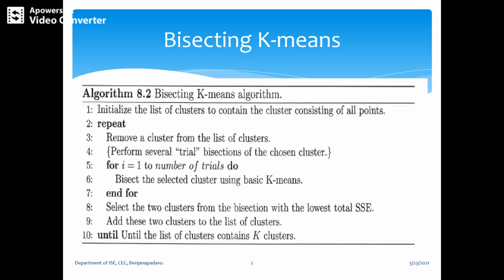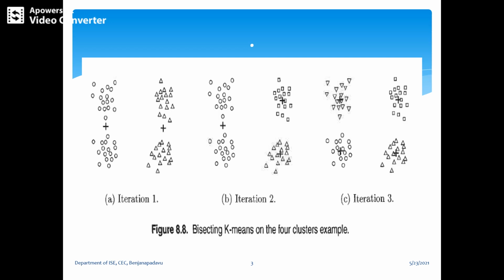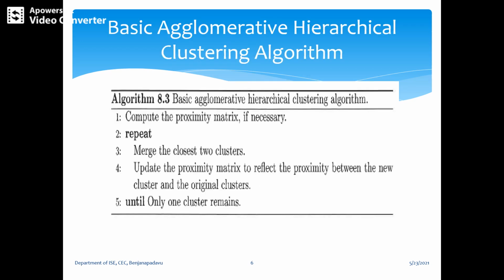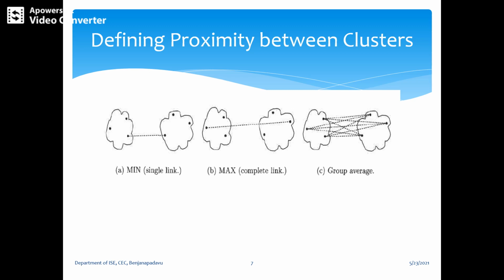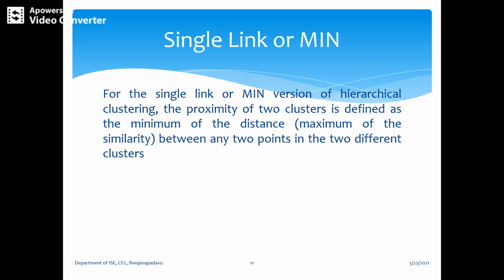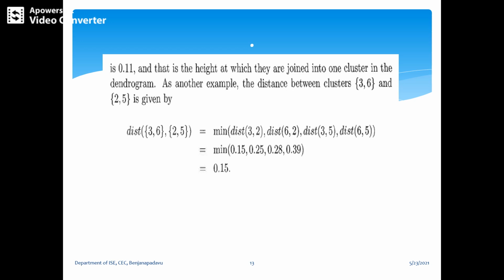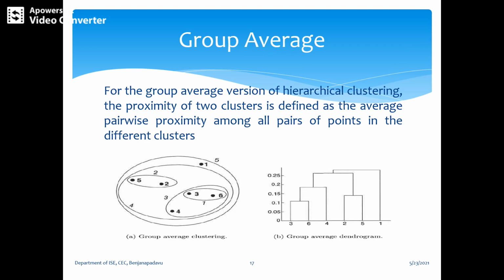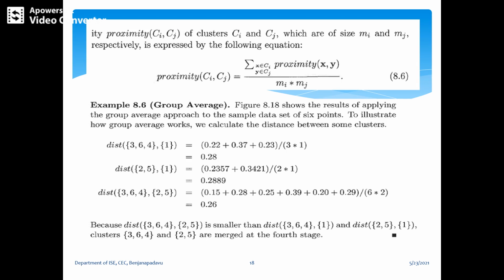VTU DM&DW 18CS641 M5 L2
Description of the Video: This video will explain the Overview, different types of clusterings,different types of clusters, K-means clustering algorithms, bi-secting k-means algorithm